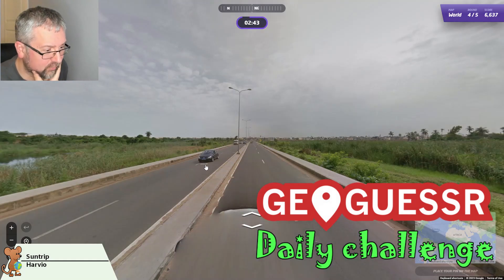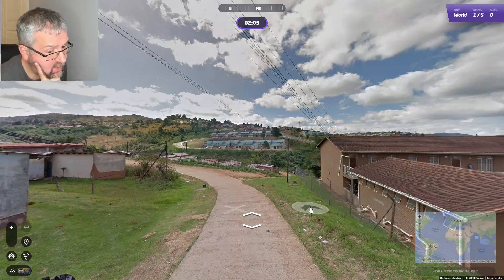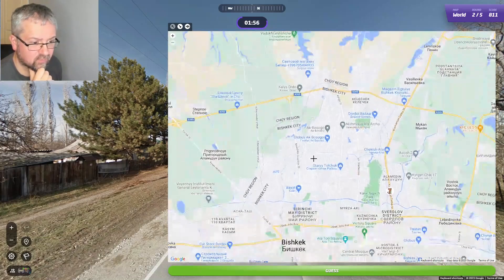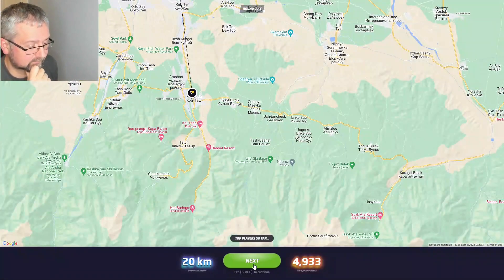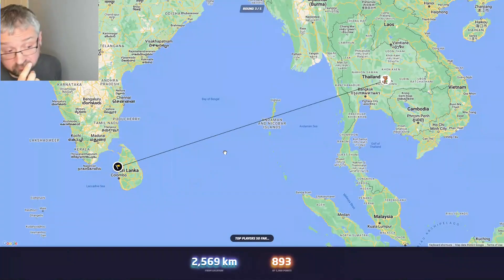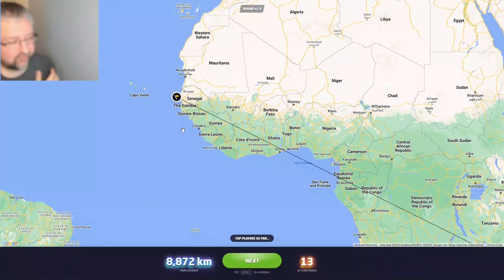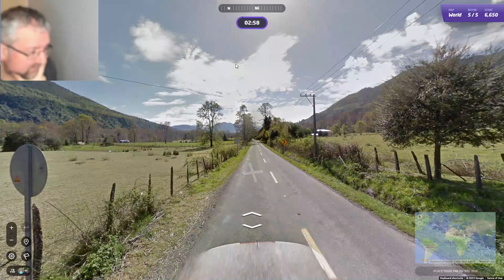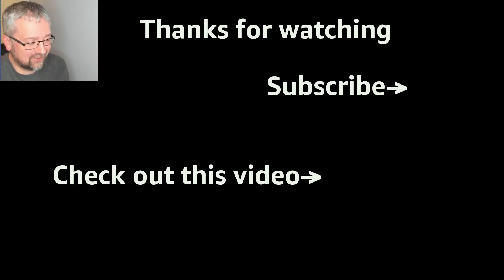Geoguessr Daily Challenge - NMPZ November Challenge - I Did Not Realise This Country Has Blue Plates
Blue plates are common in China, but we are definitely not there.